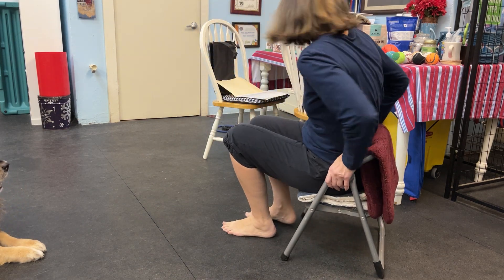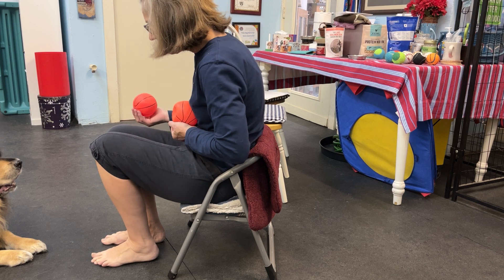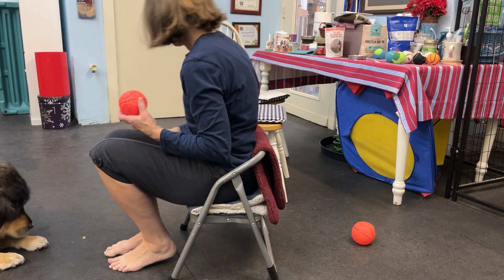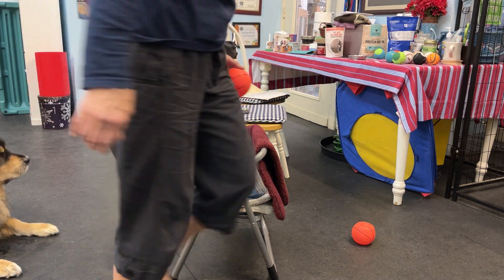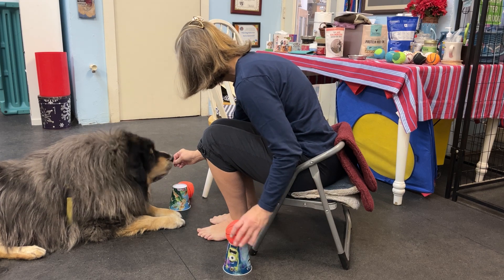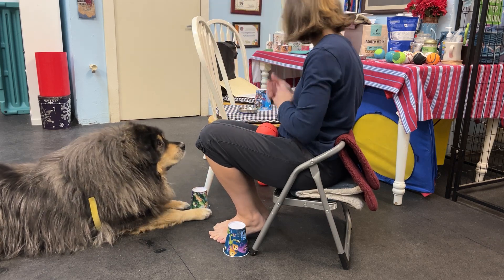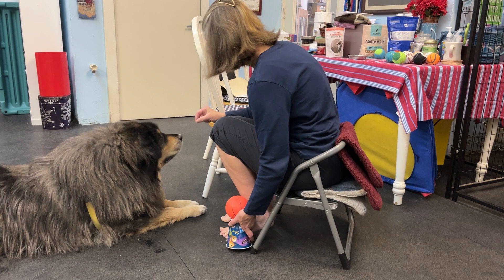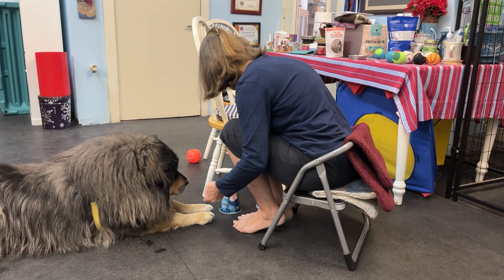Scarlett 12-21-23 push ball